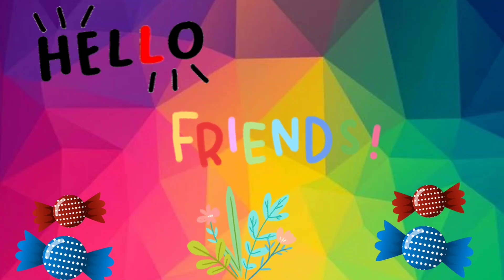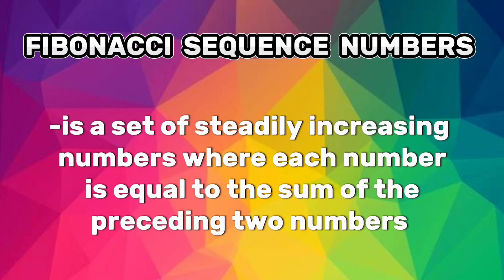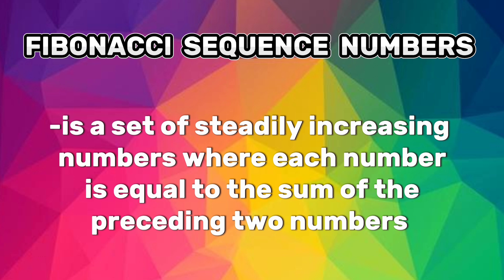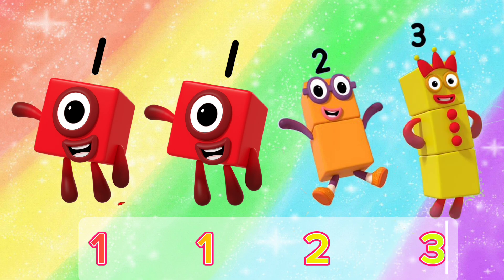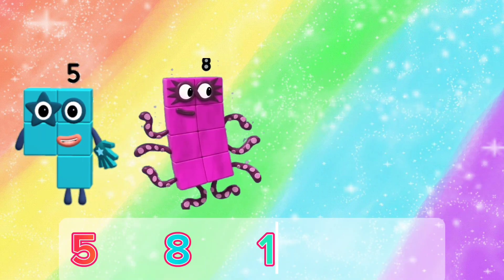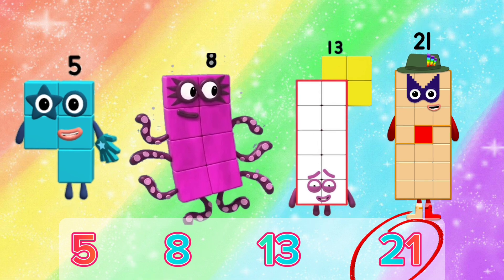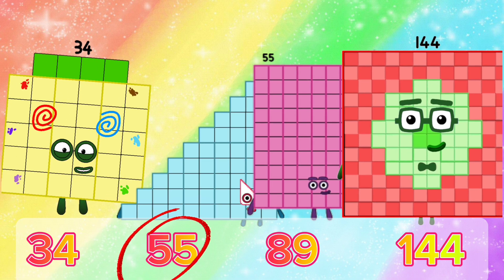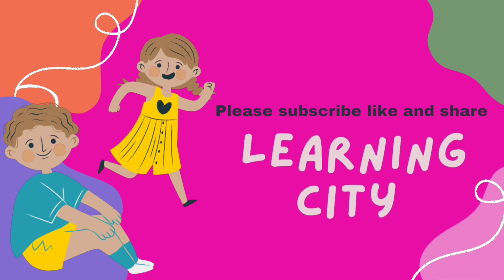NUMBERBLOCKS FIBONACCI NUMBER SEQUENCE | FAN MADE REMIX | LEARN TO COUNT | learning city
Fibonacci sequence follows a rule that each number is equal to the sum of the preceding two numbers. Join us and let's learn math easy and fun together with numberblocks.